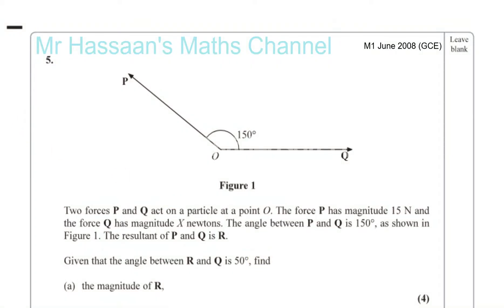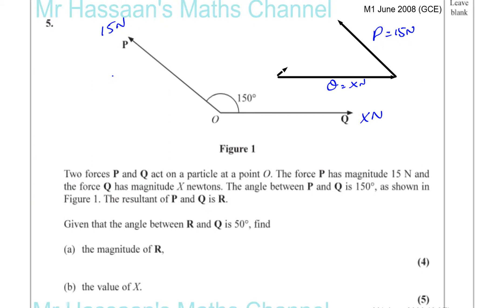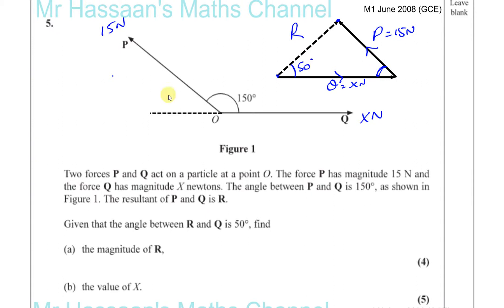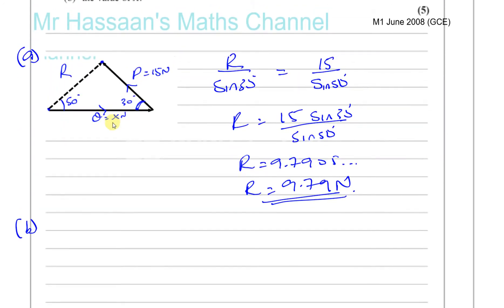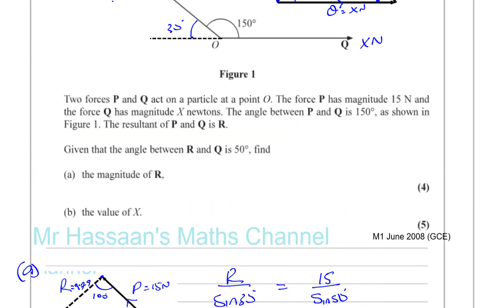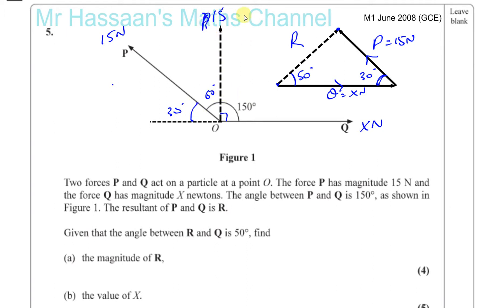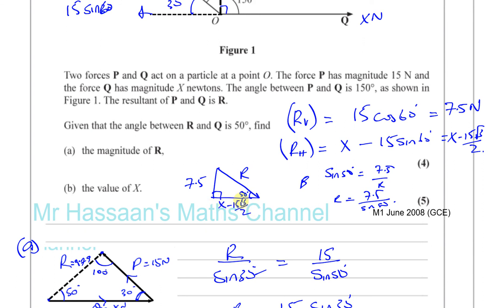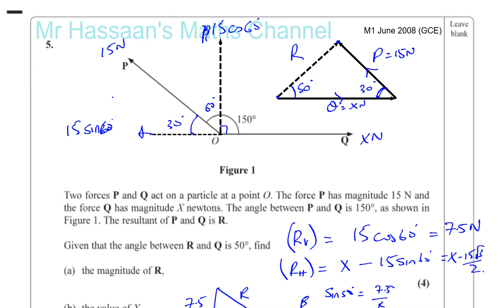EDEXCEL M1 GCE JUNE 2008 Q5 Vectors Resultant Forces